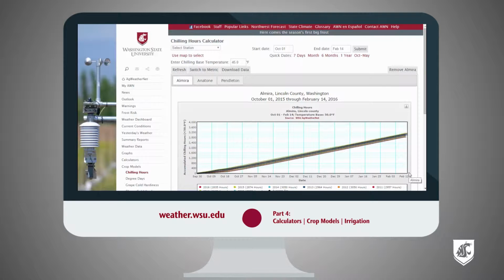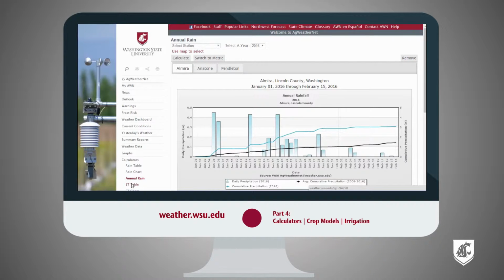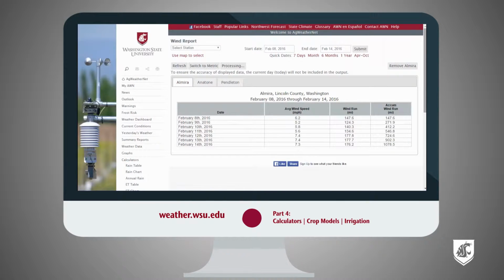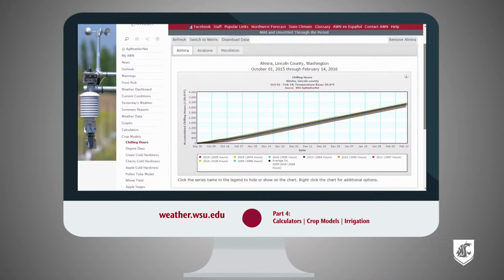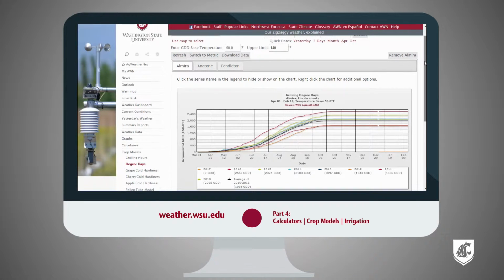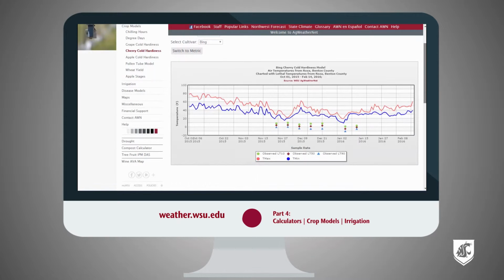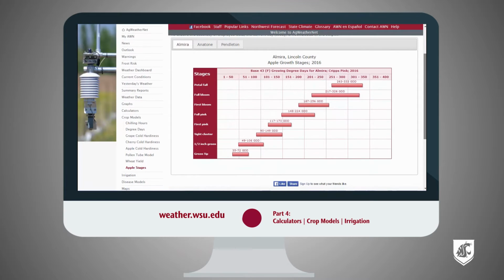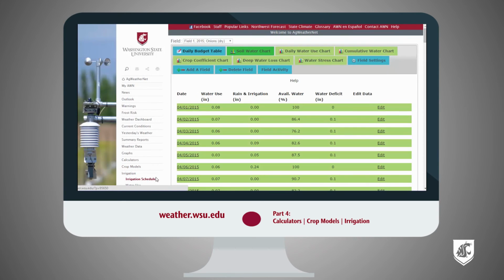Navigating AgWeatherNet Part 4: Calculators | Crop Models | Irrigation